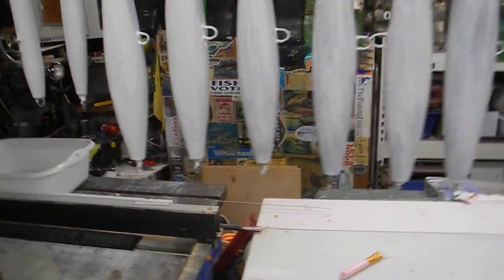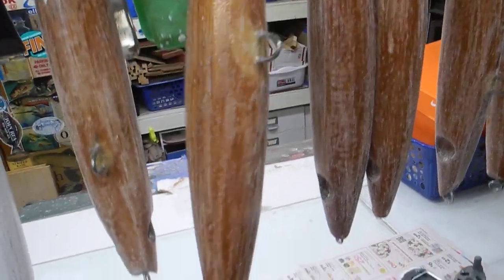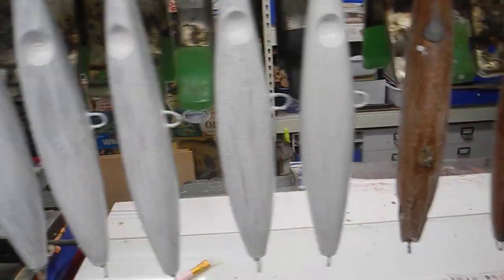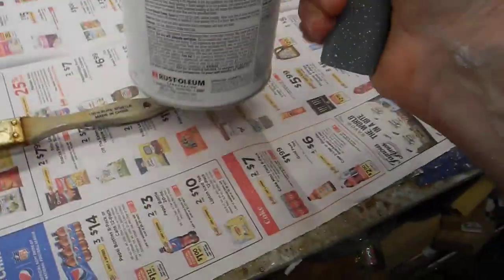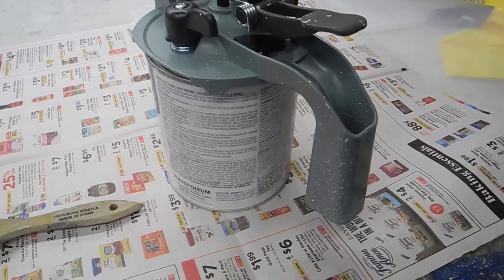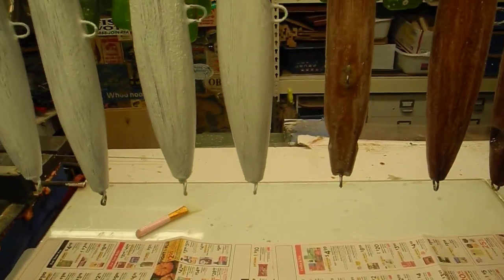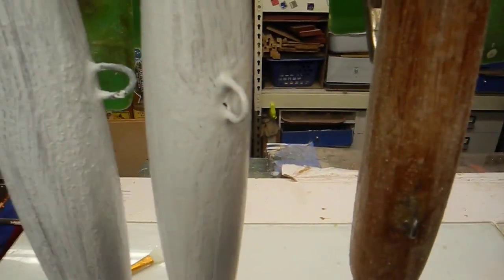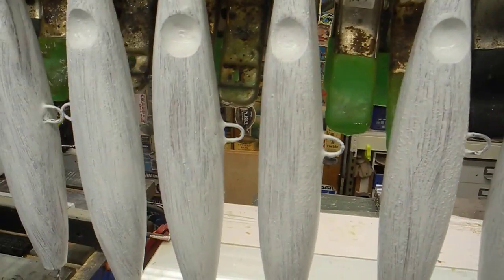MH4designs.com first coat of primer